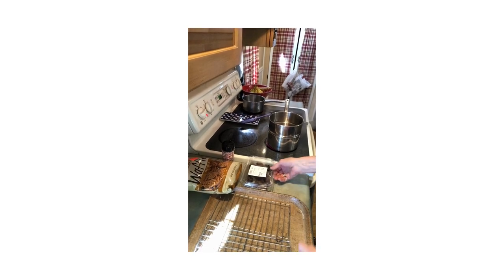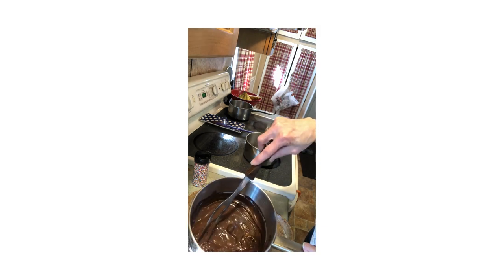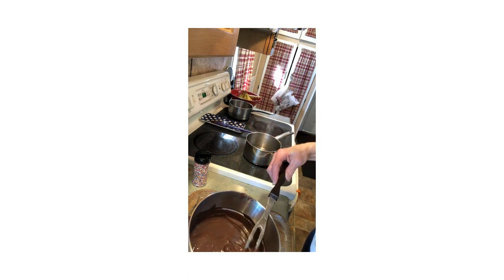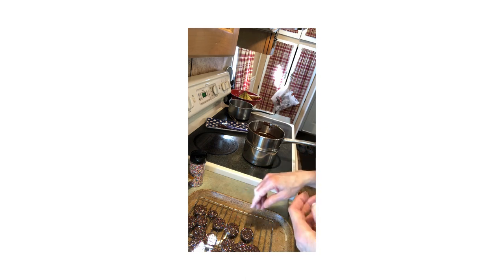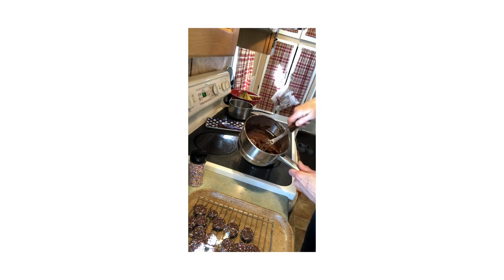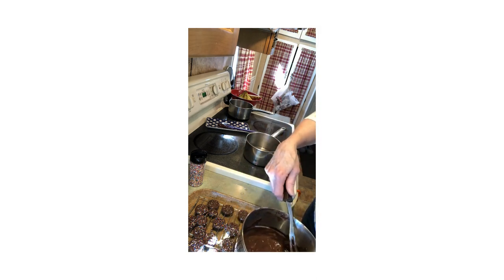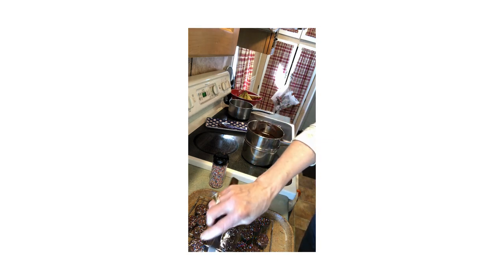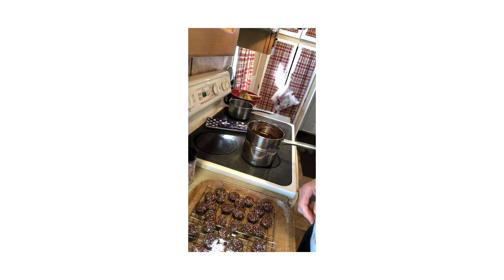Lets make some chocolate covered pretzels! Yum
Items needed:
small waffle pretzels
chocolate wafers
double boiler or two pots
fork